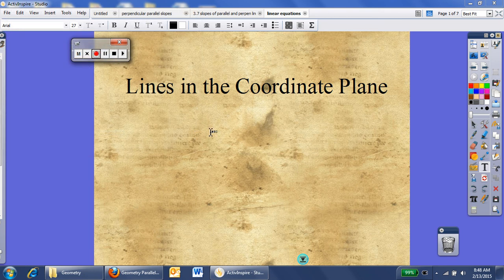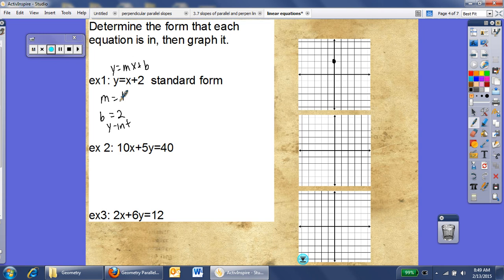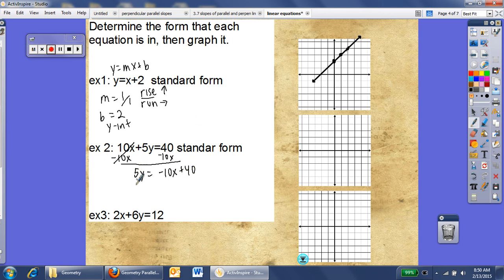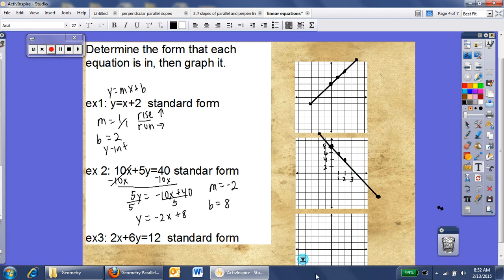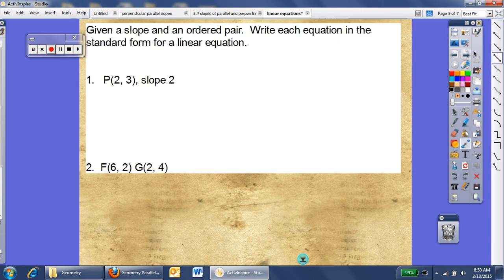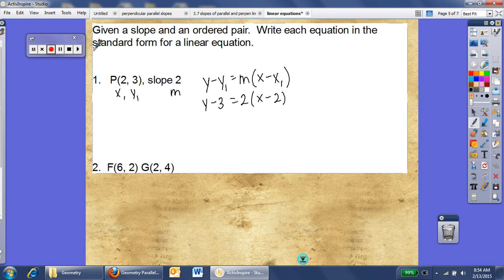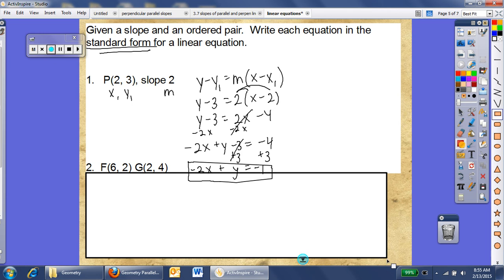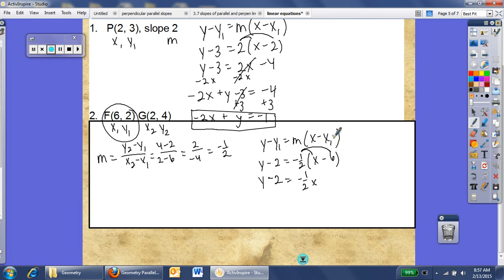lines in the coordinate plane